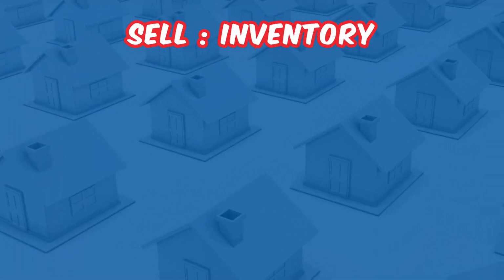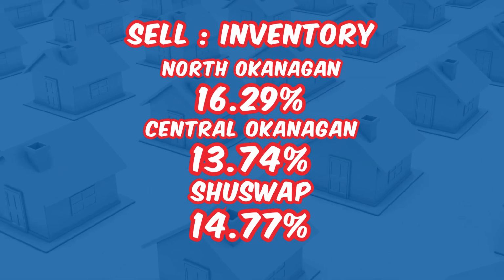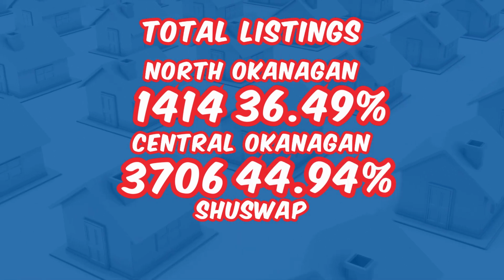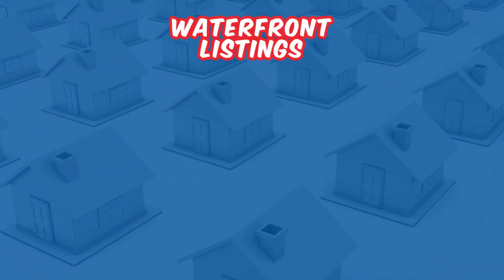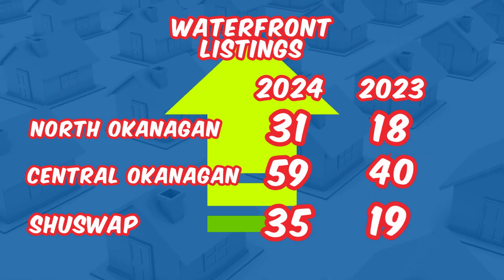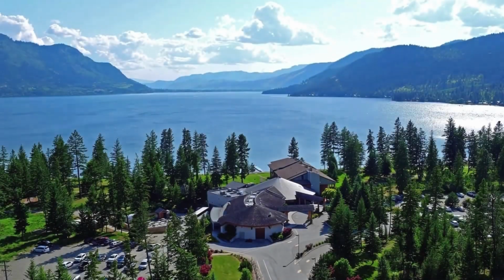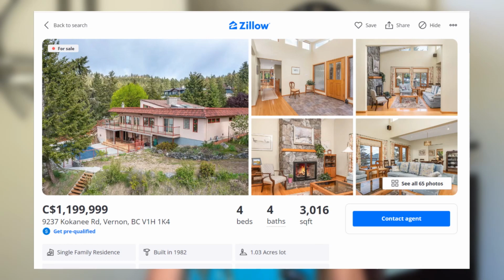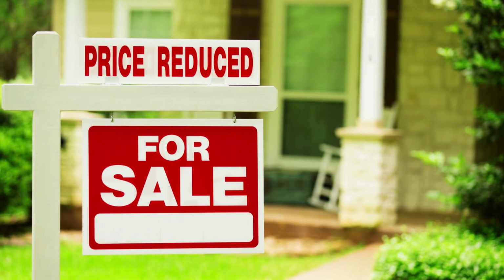April 2024! Real Estate Insights Okanagan Shuswap Market TRENDS and STRATEGIES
Dive into the April 2024 real estate market with our comprehensive breakdown of the North Okanagan, Central Okanagan, and Shuswap regions! Whether you're planning to buy your dream home or sell one you've loved, our in-depth analysis reveals the latest trends and prices that you need to know.

🏡 Key Highlights:

~ Find out the latest Sell/Inventory Ratios!
~ Discover Average Days to Sell and what it means for you!
~ See the current Average and Median Residential Prices!
~ Learn about the surge in New Listings!
~ Understand the significance of Waterfront Property trends!
~ Get the scoop on Total Sales and what's hot in each region!
~ Essential tips for Sellers: Price right and sell fast!

🔍 Stay Informed:

Get personalized advice from our full-time, highly skilled real estate professionals!

Thinking of living in the Okanagan?  Here we talk about everything Vernon/Okanagan, our 4 seasons paradise! 👇👇👇

I’m a full time Realtor® born and raised in Vernon BC, working with a group of professionals that love selling real estate of all sizes. RE/MAX Vernon Salt Fowler is a vibrant, technologically savvy group of top Okanagan Realtors revolutionizing the Vernon real estate business through advanced online marketing presence since 1993. We offer the full range of real estate services for the areas of Vernon, Coldstream, Lumby, Armstrong, Enderby, Falkland and Lake Country. If you're buying and wish to view Greater Vernon MLS listings or selling and would like to know your North Okanagan house value, be sure to give us a shout and "Just Add Salt”!

Moving from Alberta to BC? 6 Things Any Albertan needs to know about buying in Vernon

R A N K M Y A G E N T R E V I E W S ➳